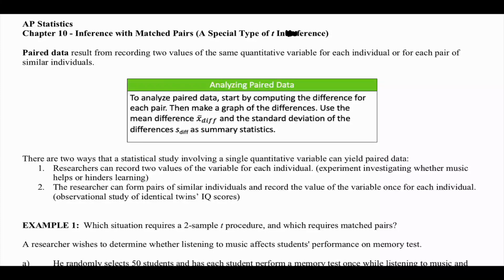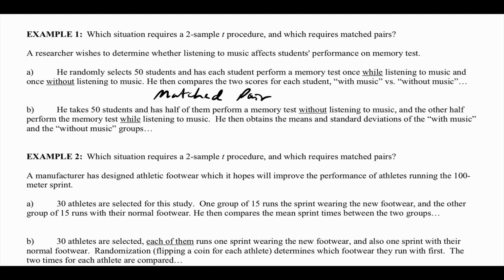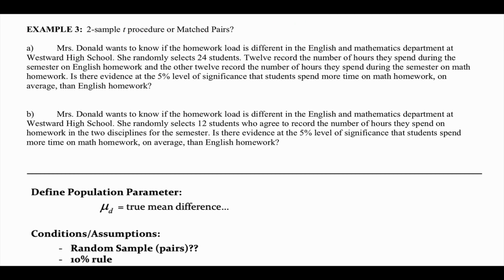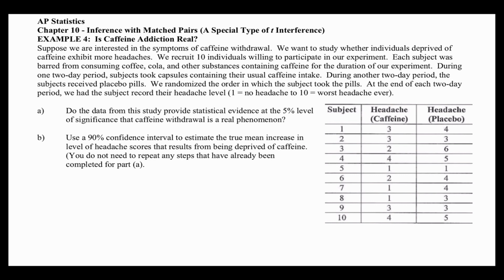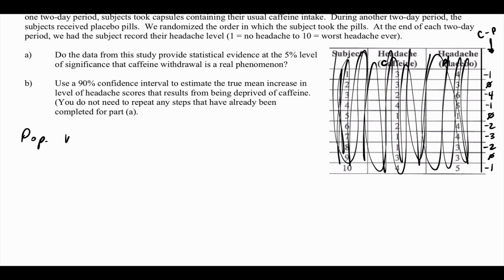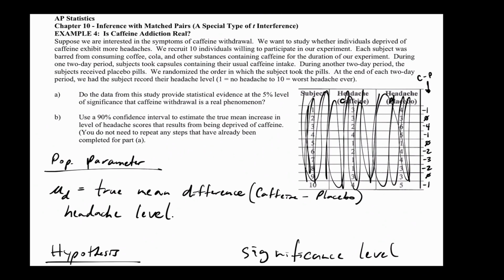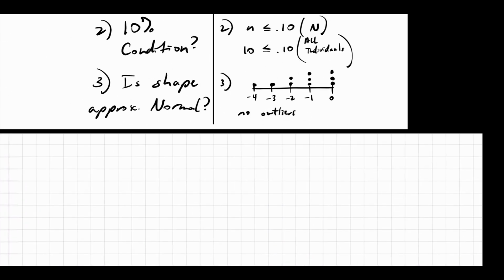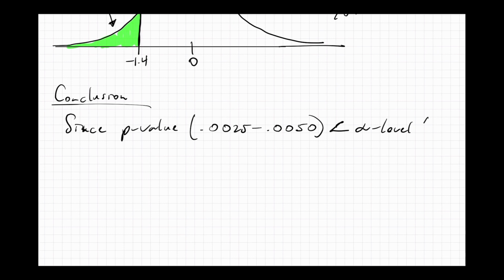3/21/23 - Matched Pair Inference (Part 1)